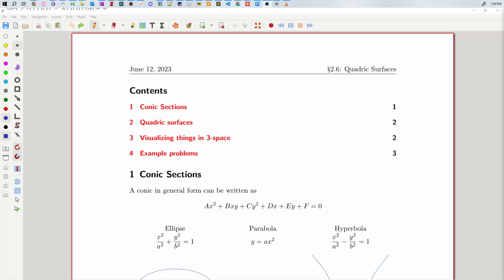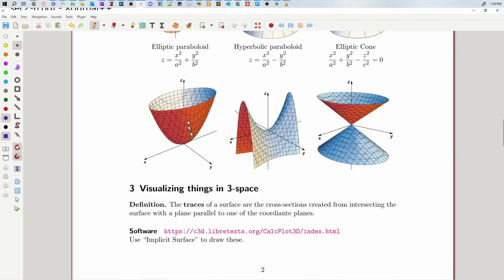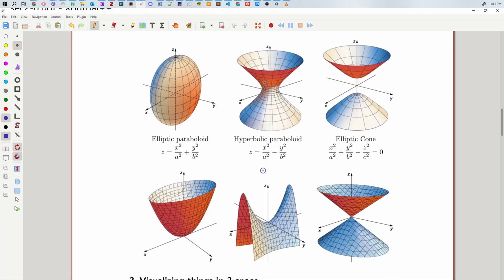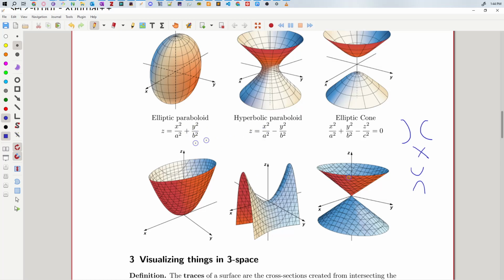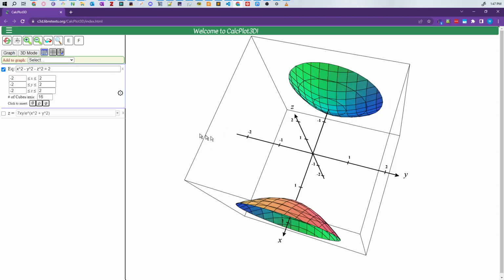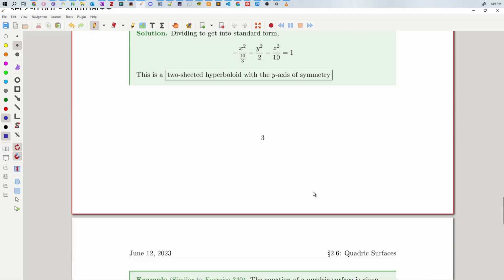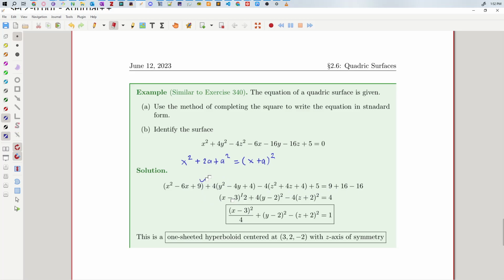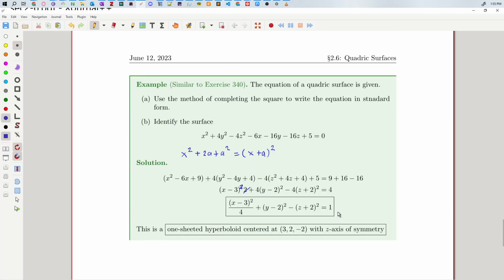Calc 3 Section 2.6: Quadric Surfaces